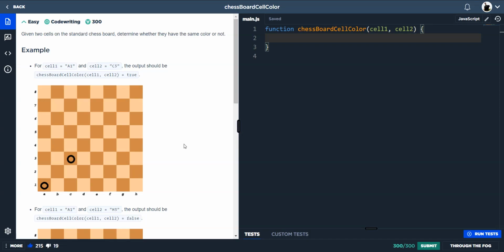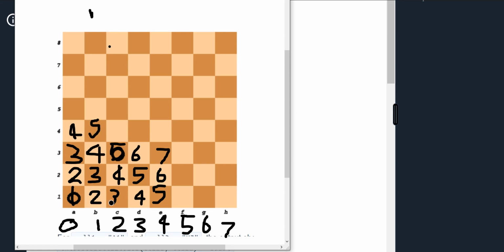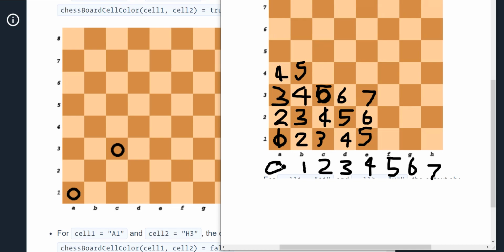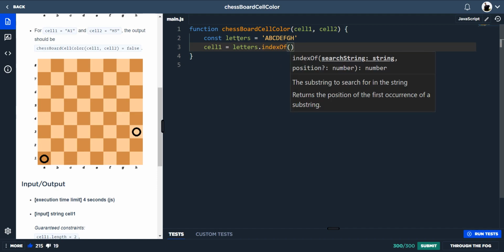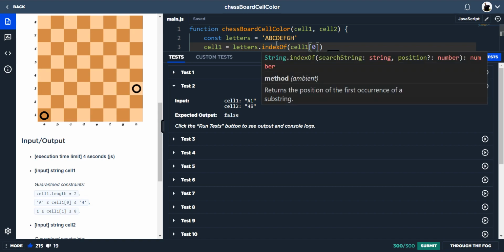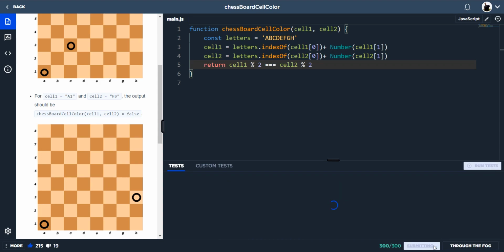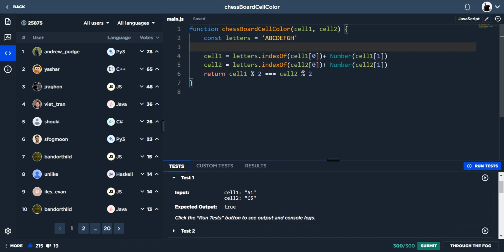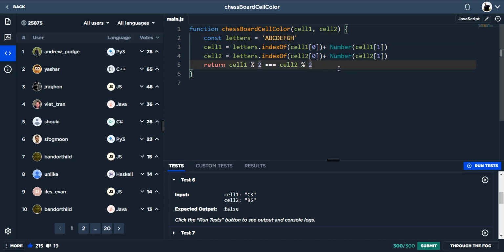Chess Board Cell Color - Javascript - Code Signal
Showing and explaining how I get to the solution for the Chess Board Cell Color challenge using Javascript on Code Signal.
00:00 Intro
00:35 Explaining the pattern
01:10 Showing the pattern
02:52 Going through the tests
03:51 Solving the challenge
07.39 Final Solution
07.50 Explaining the solution again with tests